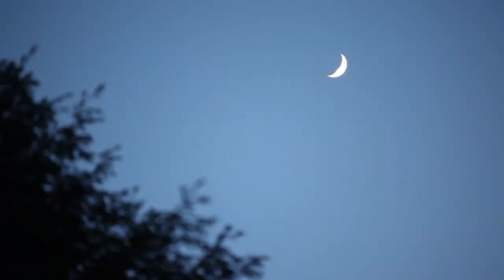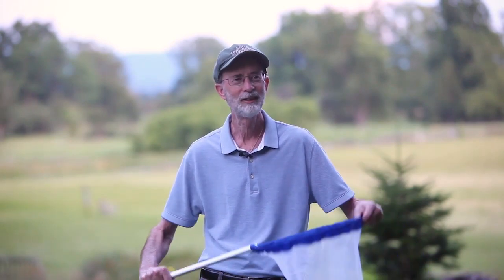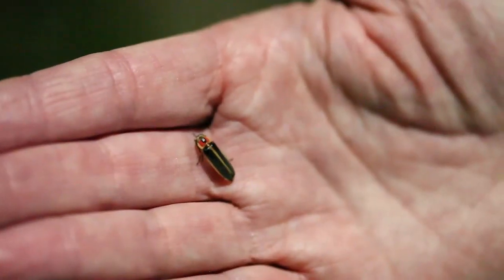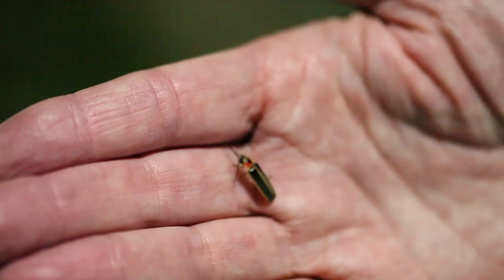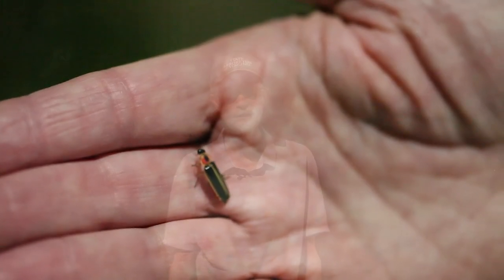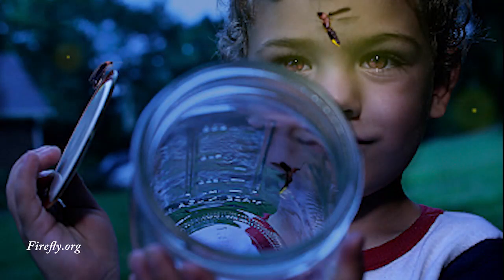Fireflies At Blandy: The Science and the Mystery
Learn about the science and the mystery including a look at charisma, Big Dippers, and Femme Fatales. Steve Carroll leads us through an exploration of fireflies at the State Arboretum of Virginia, part of Blandy Experimental Farm, a research field station for the University of Virginia near Boyce, Virginia.